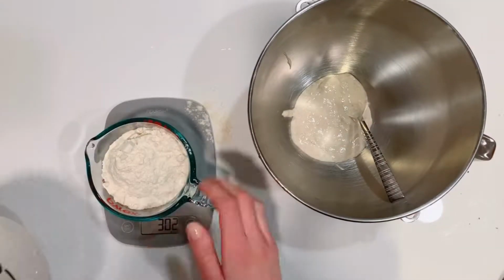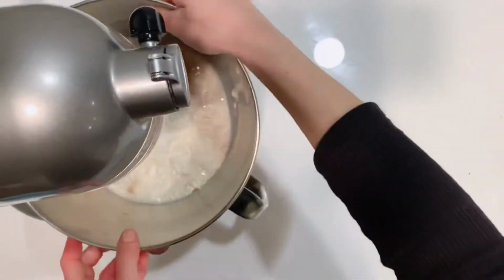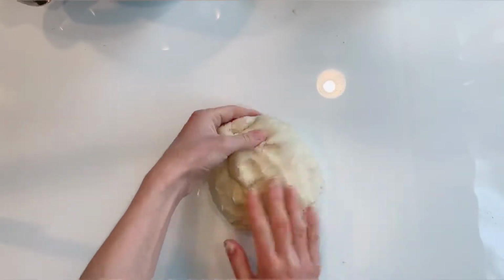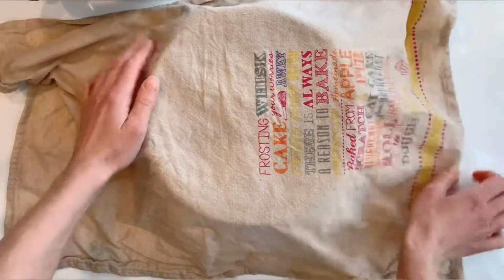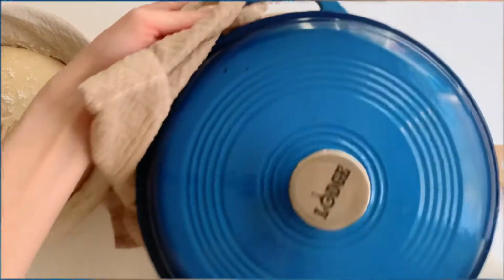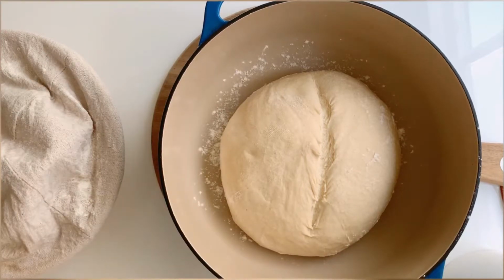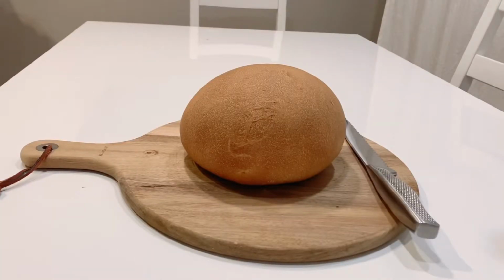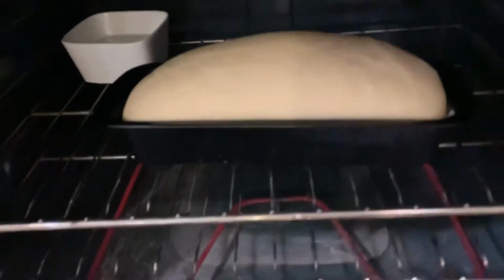Sourdough Sweet Bread ( Best I tried in my life!)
You will need:
160g sourdough starter
50g butter
150g milk
400g flour
1/4 cup sugar
1 tsp salt
1 tsp vanilla

Bake at 450F for 16 min with closed lid and additional at 375F for 10 min.

Rattan basket
Cast iron Dutch oven
Kitchen scale
KitchenAid mixer